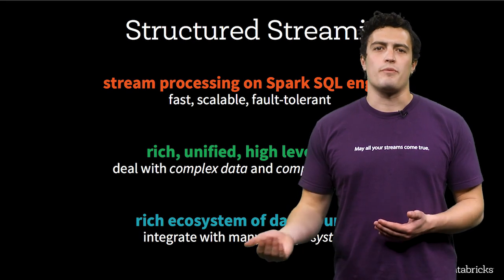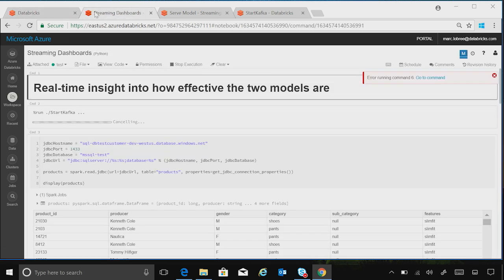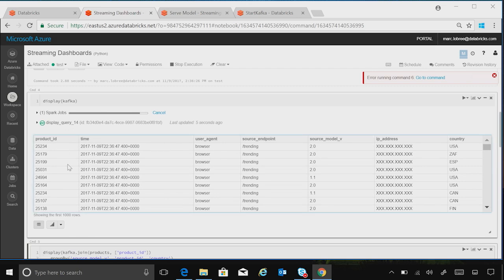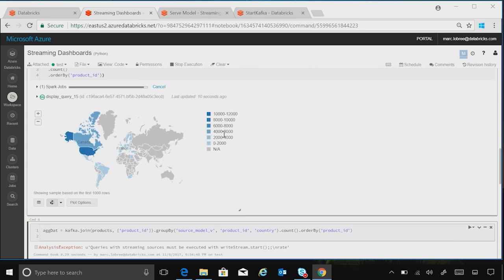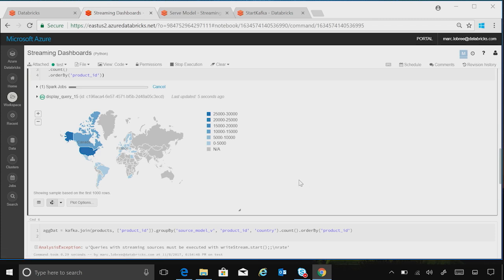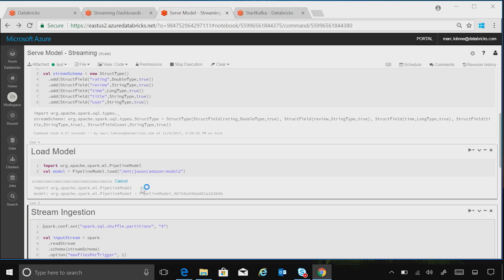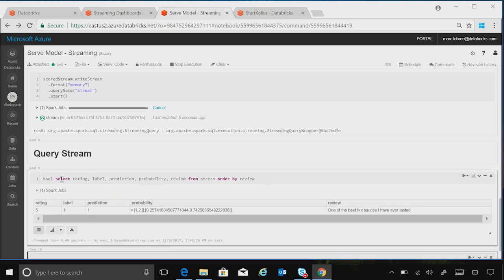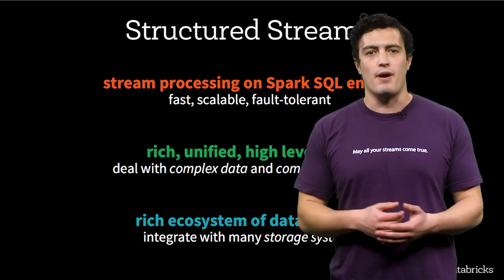Connect; 2017 Get high performance streaming analytics with Azure Databricks